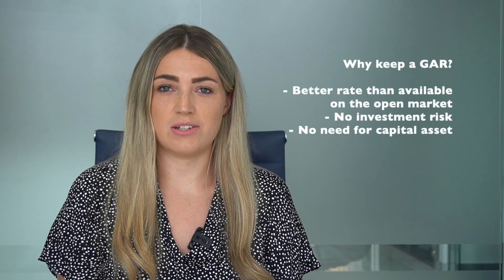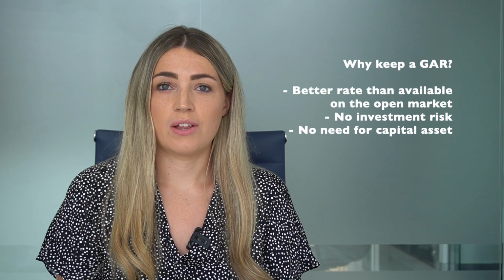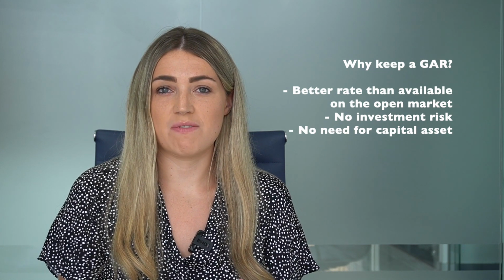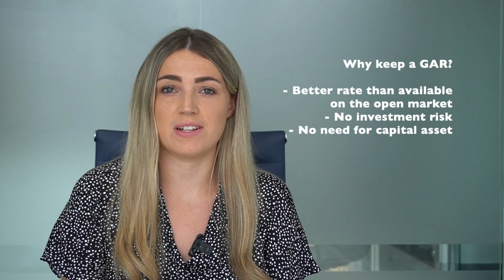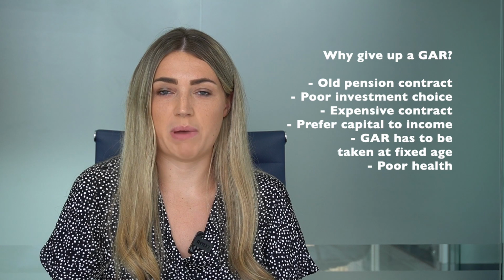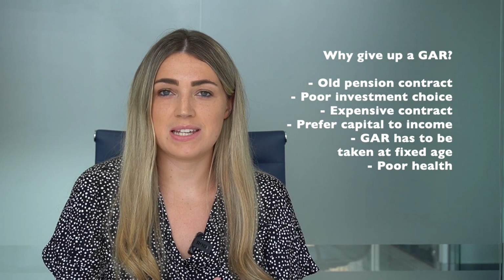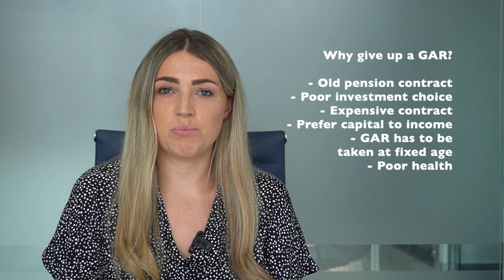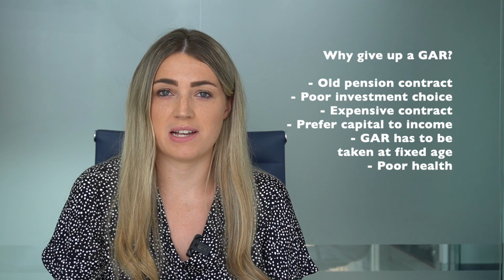Guaranteed Annuity Rates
A short video covering:

- What is a GAR
- Why Annuity Rates are low
- Why you would take a GAR
- Why you wouldn't take a GAR
- Advice process